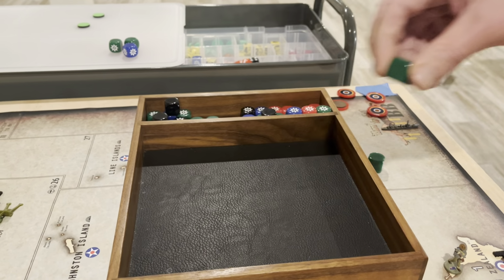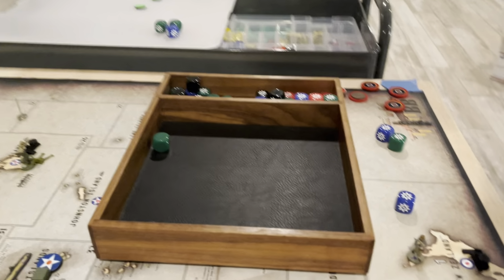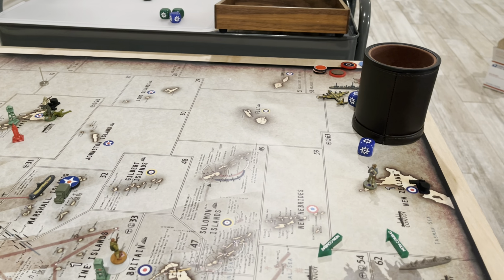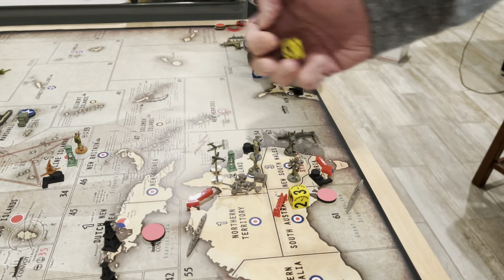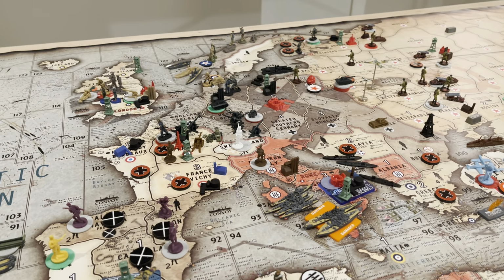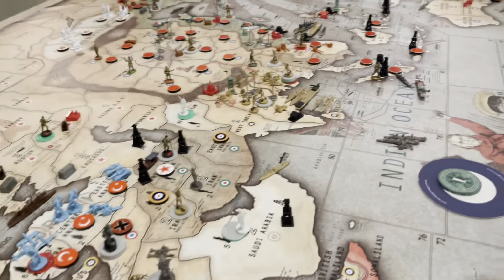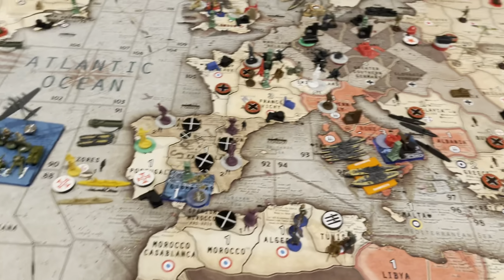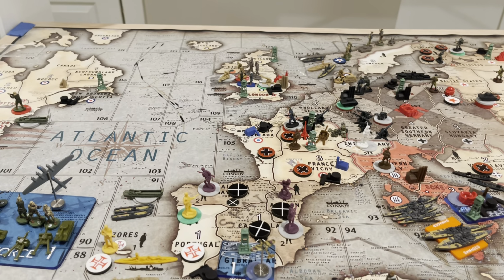Operation At Dawn We Slept (CW/F 4)